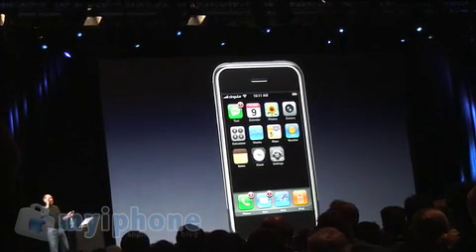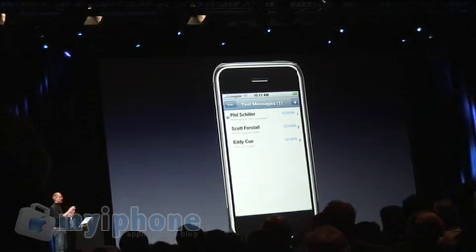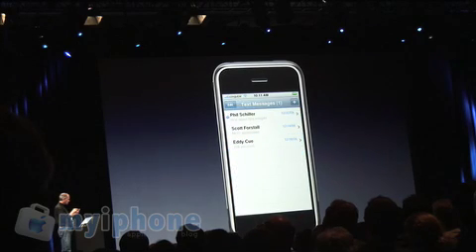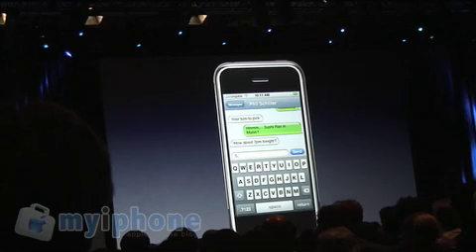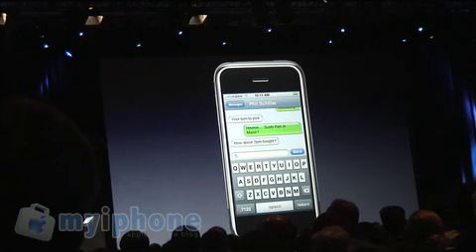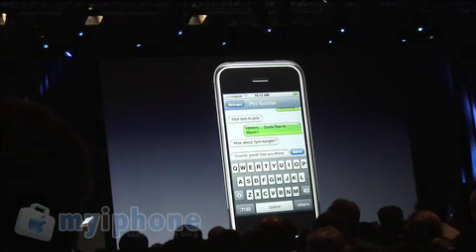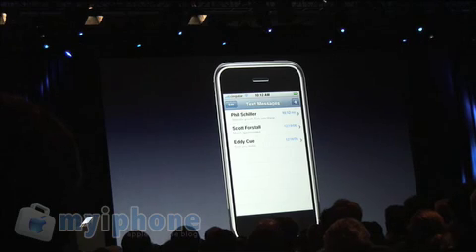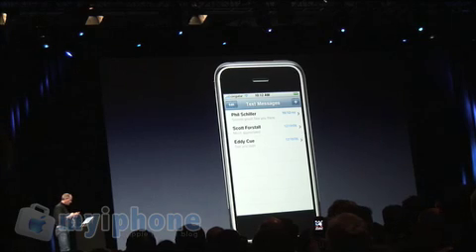MYiPhone: iPhone Demo of SMS Text - virtual QWERTY Keyboard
Great video showing how SMS and the virtual keyboard works on the iPhone